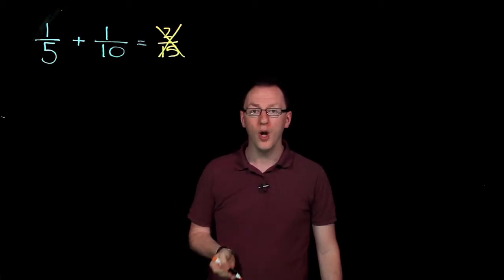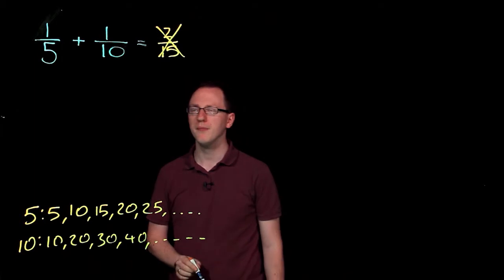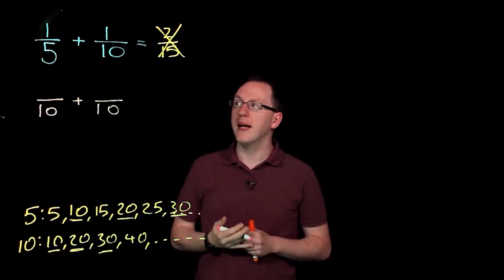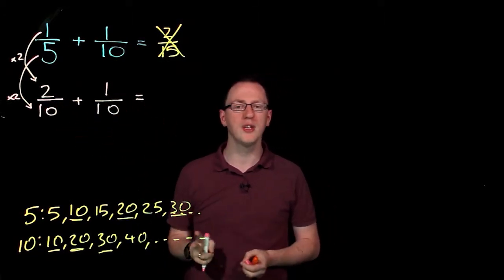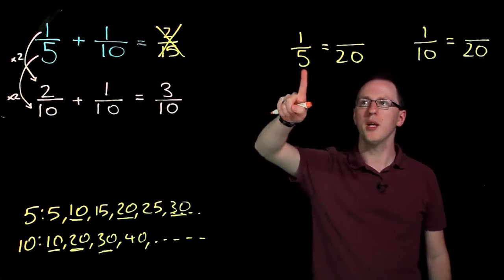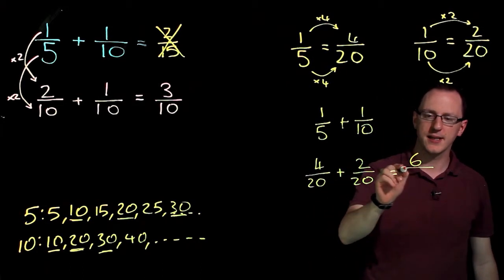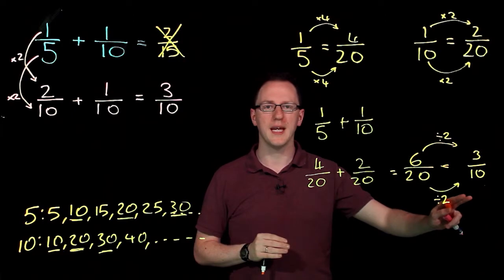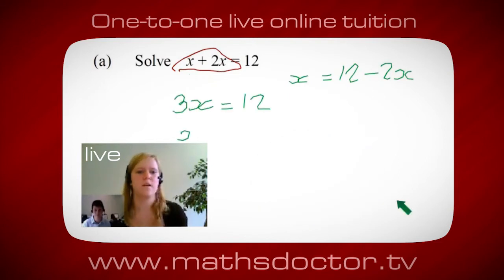64 Adding fractions with different denominators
Maths GCSE - Adding fractions with different denominators.